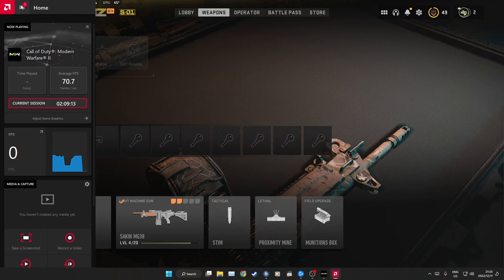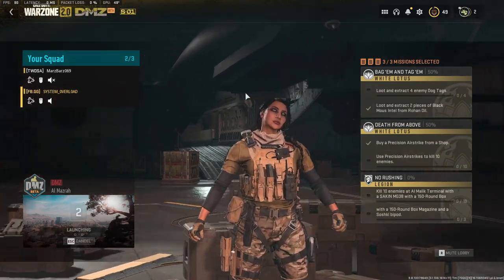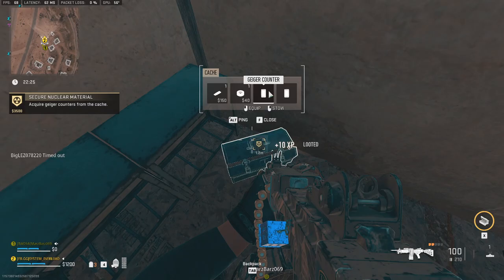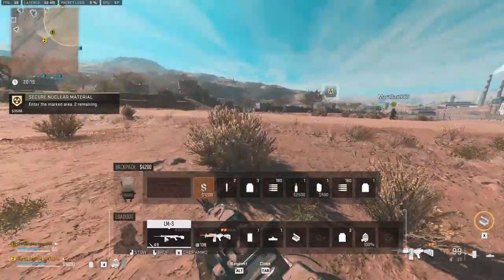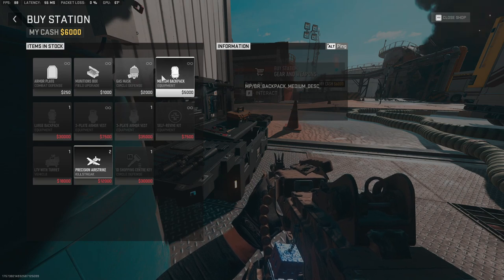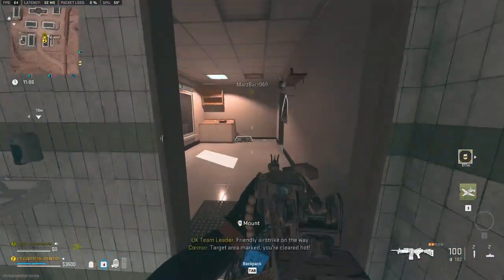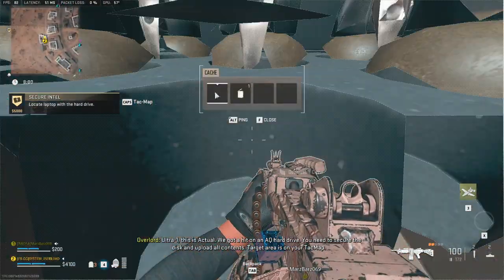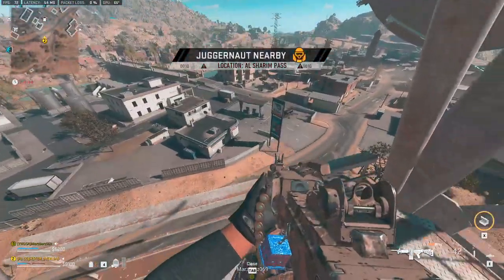That kill though, sorry about shooting you out the commander helo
Some footage of Warzone 2, lets enjoy life and play , and just remembering why we do this, to have fun and enjoy what we play, so if you wanna join let us know
Please note we are rated PG 18 for Language and Violence
My Rig:
Gigabyte 240 GB SSD
Samsung PM991a 250 GB NVMe m.2 SSD
Crucial P2 250 GB NVMe m.2 SSD
Western digital Red 4TB HDD
LG 25″ FHD Monitor – 2560 x 1080 ( Gaming )
Dell 24" 1080x1920 ( Long Monitor for streaming and monitoring )
GxGaming Keyboard
MSI MAG B660 - TOMOHAWK Mother Board
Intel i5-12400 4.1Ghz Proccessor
16+8+8GB Kingston HyperX DDR4 2666Mhz RAM
AMD Radeon RX 6600 8GB GPU
All images used in marketing and opening videos are owned by me and I have full right